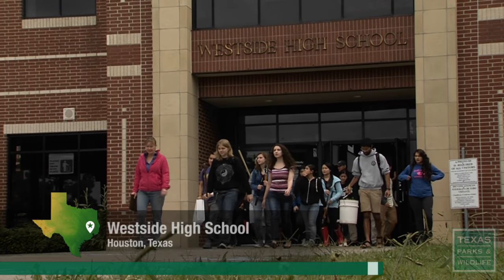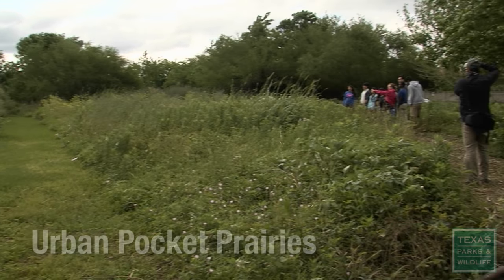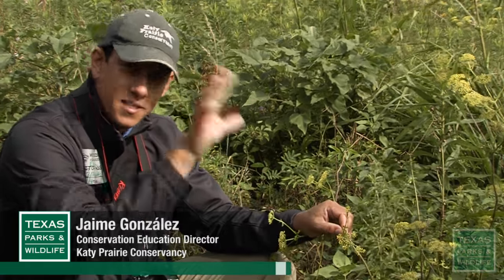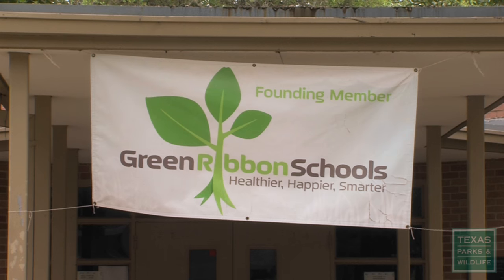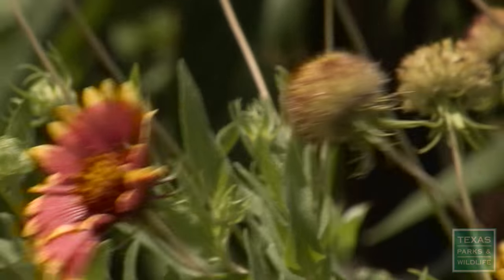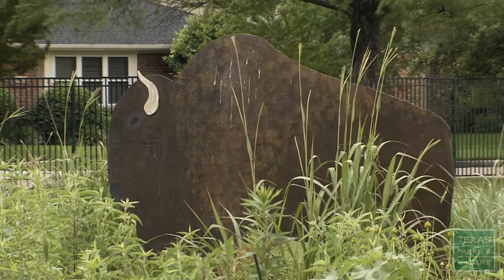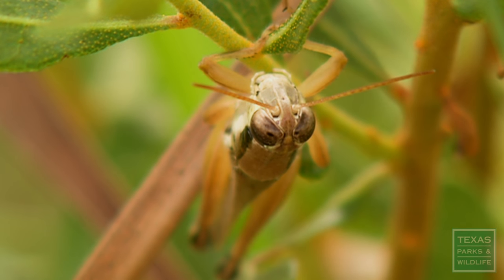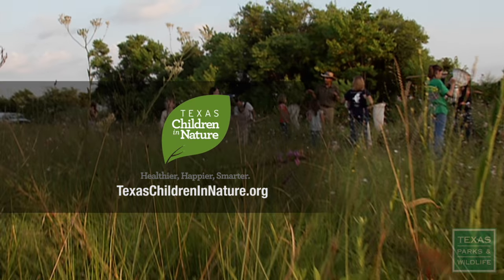Urban Pocket Prairies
Urbanization has reduced the once 600,000 acre Katy Prairie near Houston, Texas to just 200,000 acres affecting many species of wildlife. Now the Katy Prairie Conservancy has partnered with nearly a dozen schools to create pocket prairies. These small urban prairies are helping wildlife as well as children to become healthier, happier and smarter.